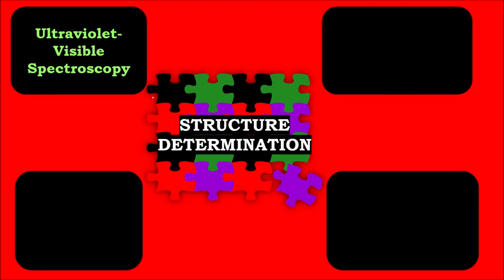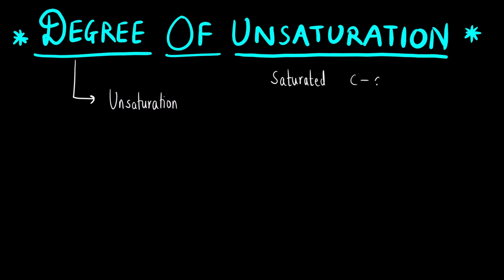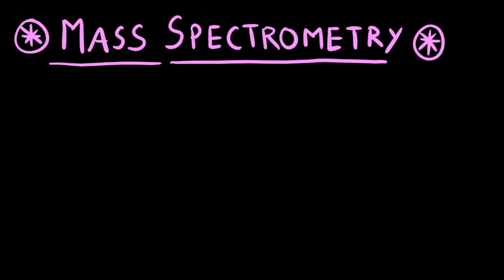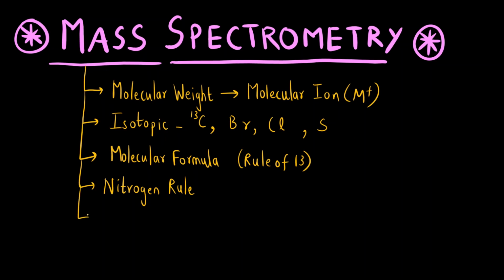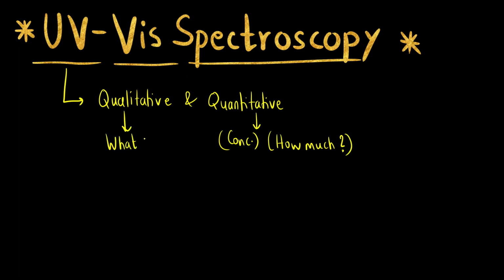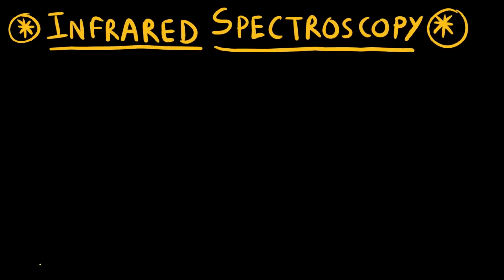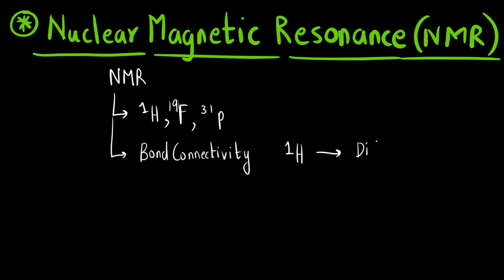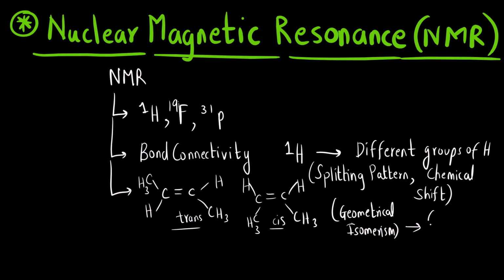Introduction to Organic Spectroscopy - IR, UV-Vis, NMR Spectroscopy, Mass Spectrometry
Hello Everyone!!!

In today's video, we are going to learn Introduction to Organic Spectroscopy an understand applications of Ultraviolet Spectroscopy, Infrared Spectroscopy, NMR spectroscopy and mass spectrometry in structure determination of unknown organic compound.